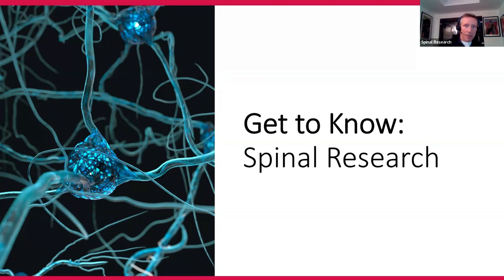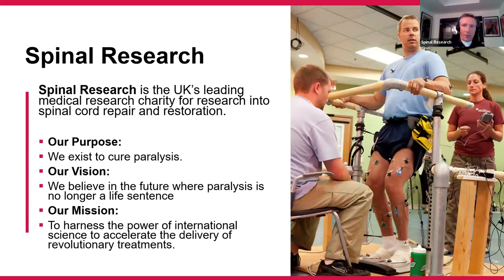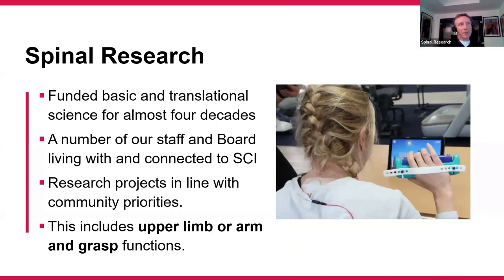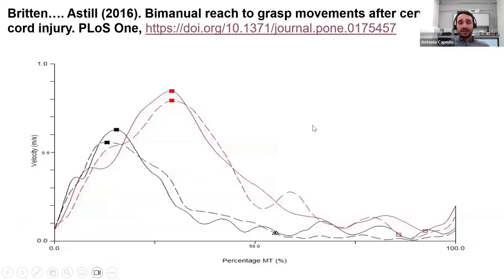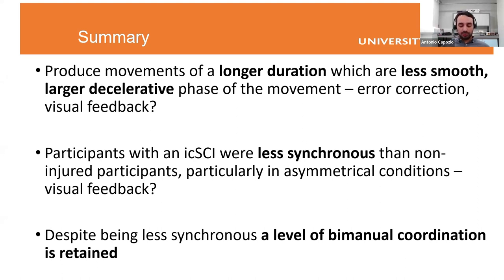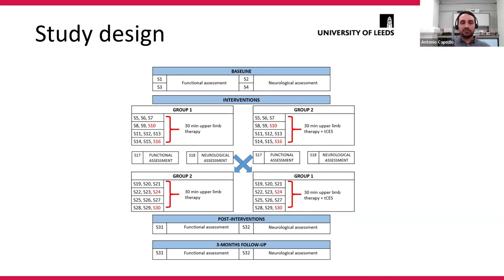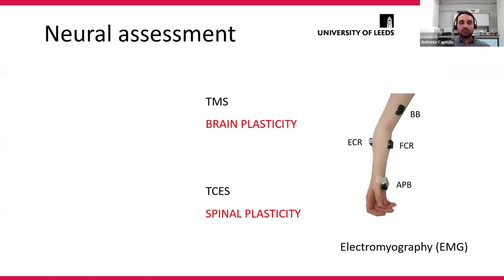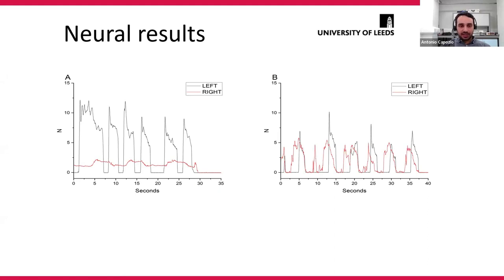Supporter Session - Antonio Capozio | Upper limb function in spinal cord injury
Antonio is a Post-Doctoral Research Fellow at the University of Leeds. His current research focuses on novel strategies for upper limb rehabilitation in people with a cervical Spinal Cord Injury. Other scientific interests include investigating neural plasticity elicited by non-invasive brain stimulation (NIBS) and examining the reliability of measures assessing the functioning of the central nervous system using NIBS.